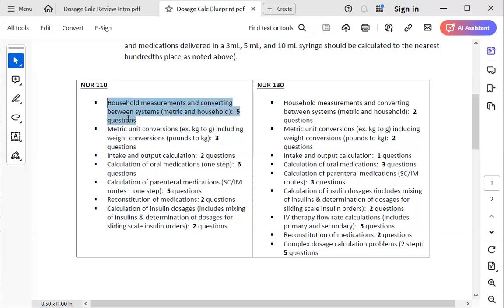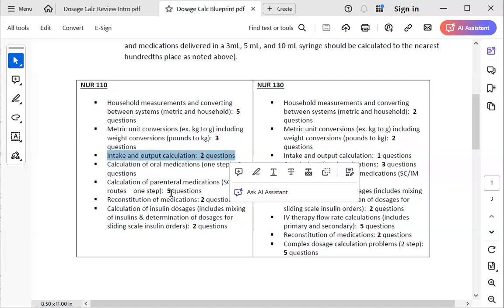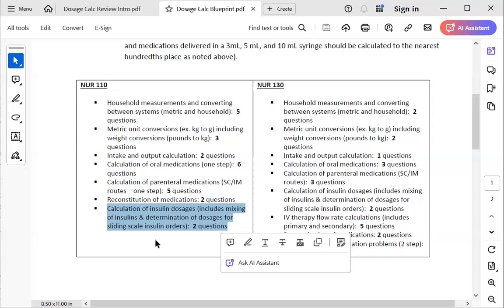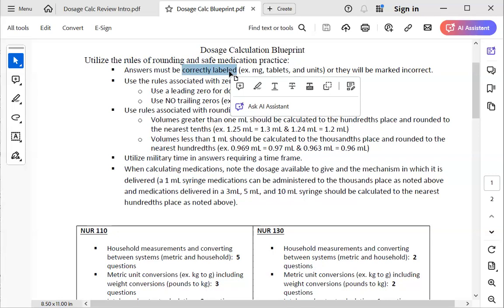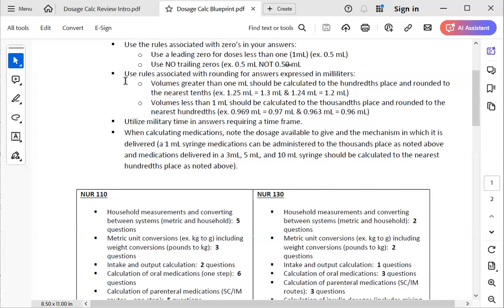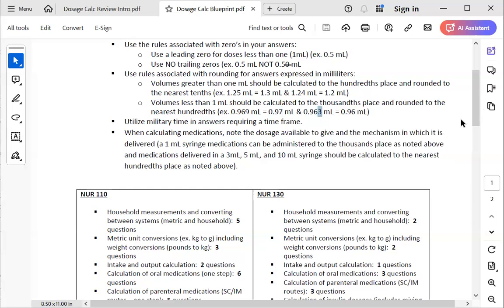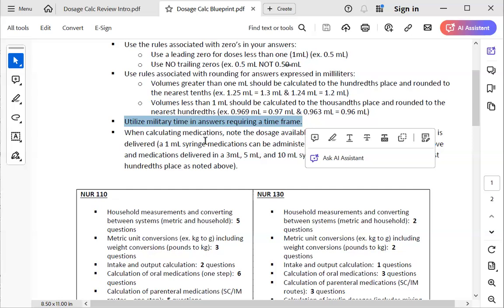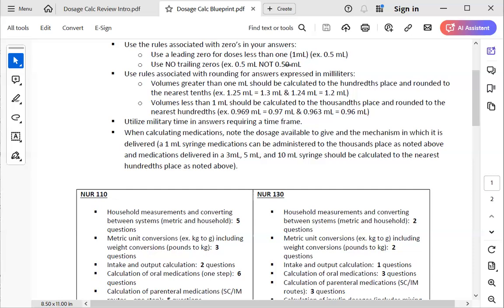2024 Fall NUR 110 CCAC Allegheny Dosage Calculation Review Aug 28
2024 Fall NUR 110 CCAC Allegheny Dosage Calculation Review Aug 28
Intro review session